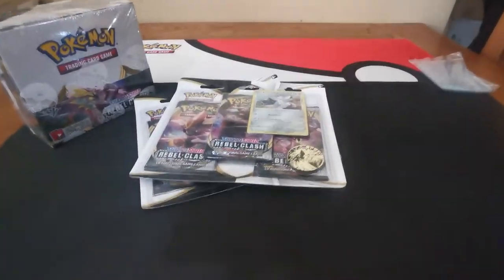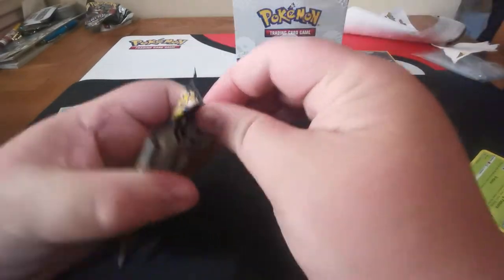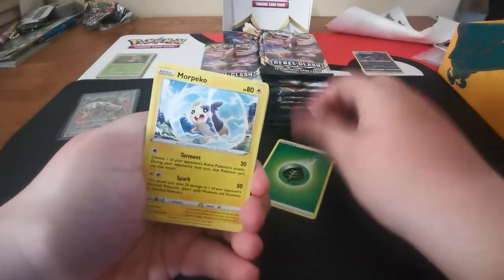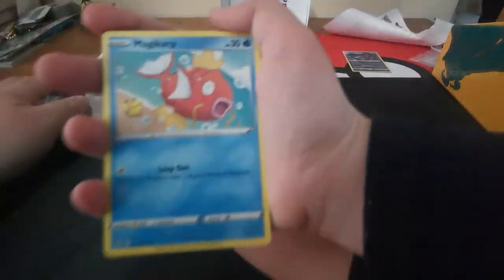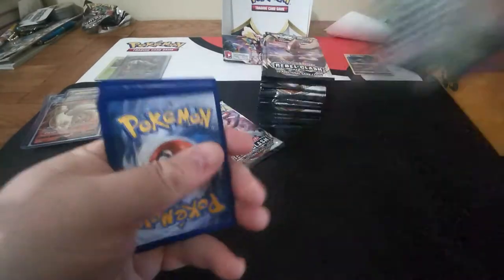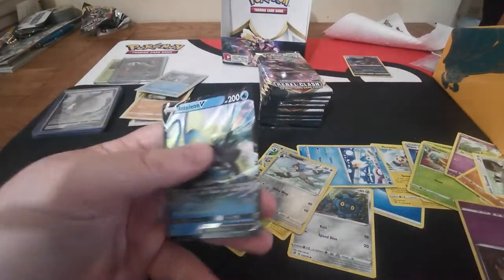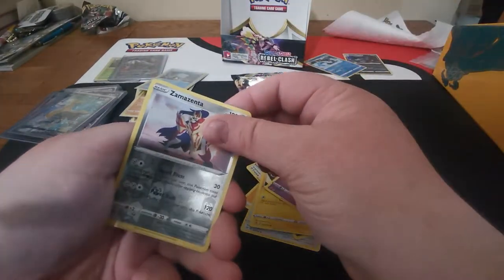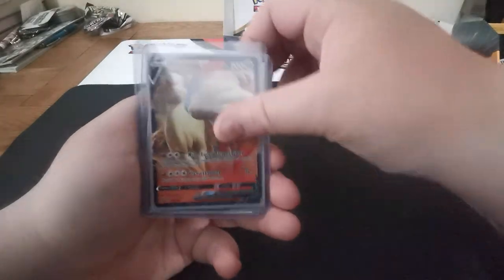Pokemon Rebel Clash Unboxing!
More pokemon goodness from me and the kiddos